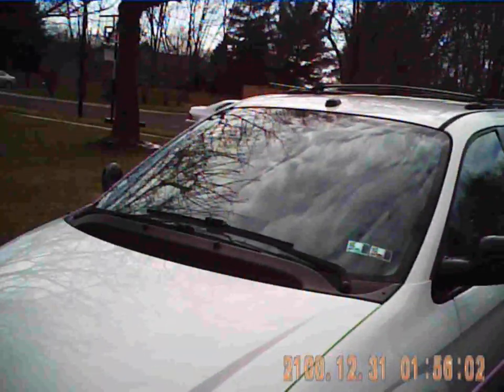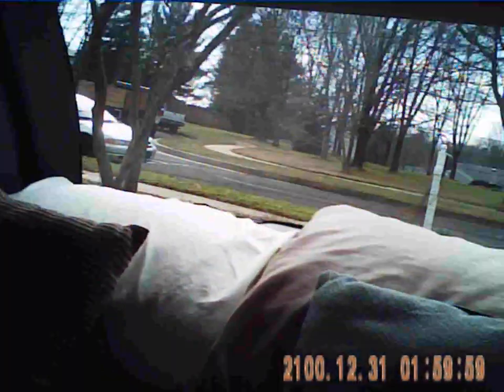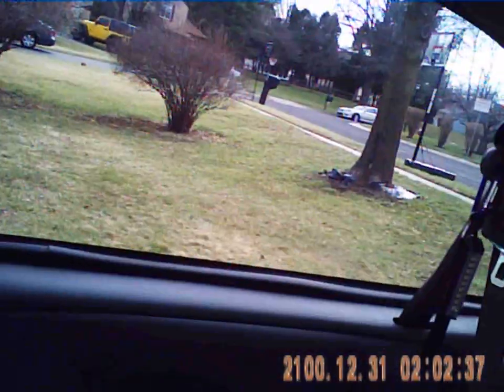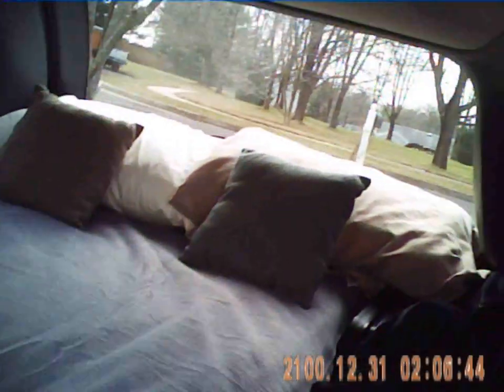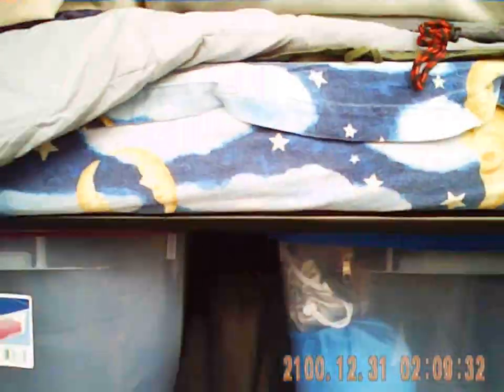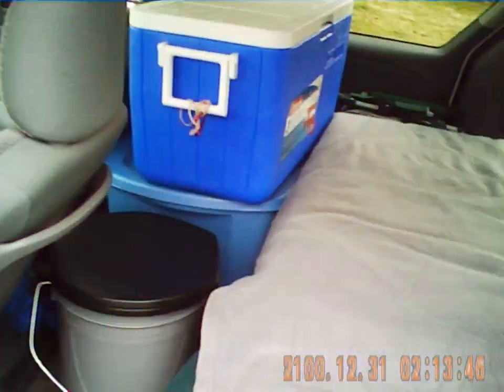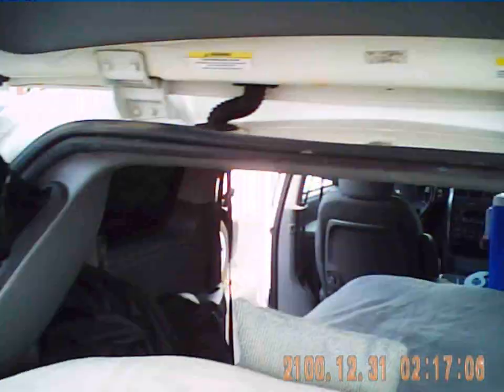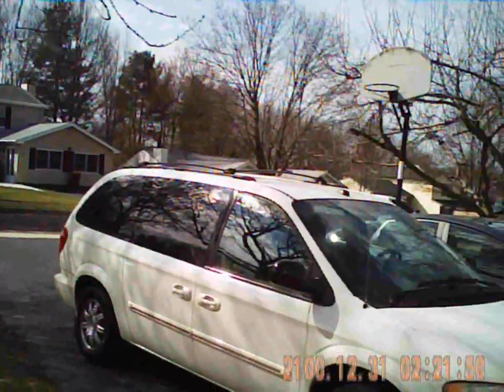Minivan Camper - Town and Country RV sleeps 4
A web site explaining everything in the current version is

Minivan Camper - Town and Country RV

This is a camper I made from a Town and Country mini van.  It sleeps 2 adults and 2 kids inside, and has tent and sleeping provisions for 4-5 additional adults outside.  It has a comfortable indoor seated shower with electric heated water and electric pump/shower head (5 gallon tank), as well as an additional stand up outdoor shower with propane heated water (+ separate 3 gallon tank), toilet which can be used inside or in the outdoor shower enclosure, normal 100 volt household power with solar charging system (fully self contained off grid system with various charging options, pure sine wave inverter, power strips, additional shore power AC charger, etc.), plus a variety of other DC, USB, small battery, and other power supply options for every possible purpose: computing, indoor and outdoor lighting, entertainment, communications, etc.  We also have an enormous variety of useful and fun items packed in total comfort and with perfect accessibility.   Folding table/desk and chairs (comfortable back supported seating for 4, plus stool seating for 4 more adults or children), 2 tents for sleeping and relaxing outside in bug free private areas, a stand alone sun shelter for the beach and other outdoor activities, awning, tarp, and screened tent options for relaxing outside by the camper, extra waterproof rooftop storage (19 cubic feet), campfire logs, 2 different size propane water heaters/stoves, a small solid fuel stove (which we use to heat water for simple freeze dried meals), as well as a small 12 volt oven, separate outdoor campfire and charcoal grills, hammocks with year round capable sleep protection (I've used those in comfort down to -1 degree F, and of course in the summer), a primary food cooler with several gallons of drinking water storage, plus several additional quickly accessible small coolers, sink/hand washing/general quick cleaning basin with additional water supply and pump water pressure (the shower basin can also double as an additional cleaning facility and clothes washer).  We have reclining and lounging facilities setup for 2 adults on the bed, and the 2 front driving seats are also always accessible for 2 additional indoor seating occupants during bad weather.  The 100% blackout curtains take less than a minute to put up and take down, and required no modification to the vehicle.  In fact, NOTHING in this camper required any modification whatsoever to the vehicle.  In this video, I display that we additionally have 2 pack rafts (including paddles, PFDs, dry bags, etc. for 2 adults and 2 kids) and an indoor safe propane space heater packed comfortably, as well as a enormous variety of other useful and fun equipment (hiking bags and equipment, emergency kit, mini fishing rod and kit, walkie talkies, frisbees, balls, playing cards, toys, etc.).  When traveling with 2 adults, nothing needs to be adjusted at all (the cooler just gets put on the floor).  When traveling with 4 people, the entire setup folds up in 5 minutes, and we have safe and comfortable travel seating for 4 people of any age and size.  I can pull every single thing out of this camper and use it as a normal vehicle with seating for 7, or to transport equipment.  Really -  the entire unpacking/packing process takes about 5 minutes (the stow-and-go seats fold completely flat into floor, and literally take a few seconds to unpack and pack).  Gas mileage is far better than any other camper van or RV option, and there is absolutely nothing more maneuverable (and stealthy!) than this setup.  And it cost less than $8000 in total!  This is the product of decades of learning and experience.  It lives up to all the stringent requirements of the most domesticated female, and allows us to travel and stay in complete comfort anywhere, on or off grid.  Accessibility to every single feature and option is as simple, quick, and comfortable as could be.  Everything from sleeping, to sitting and relaxing or working, to traveling with a group, to setting up a sprawling full featured outdoor camp site (... or not setting up camp at all and staying completely inside and boon docking anywhere completely within the vehicle), to bringing entertainment and outdoor activity equipment, to taking the entire setup out and using the vehicle as normal, etc., is all as comfortable, quick, and easy as could be.  I'm very happy with it!